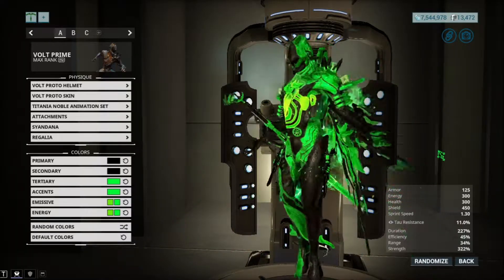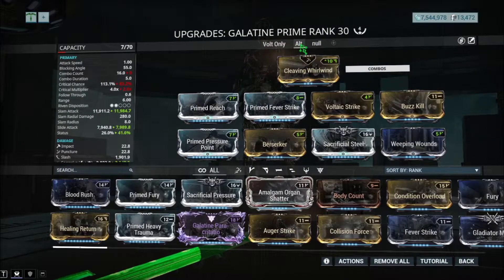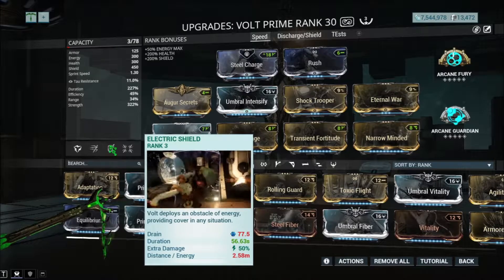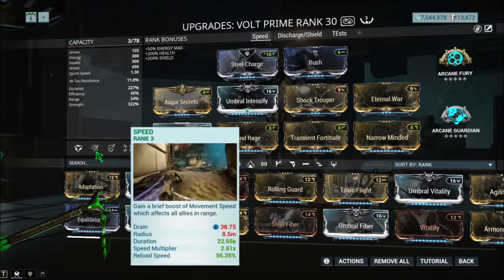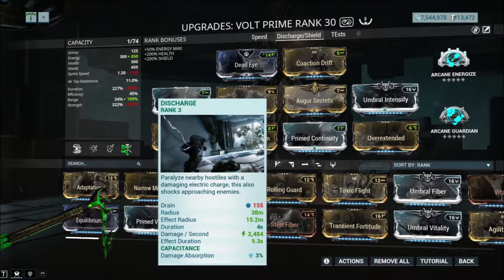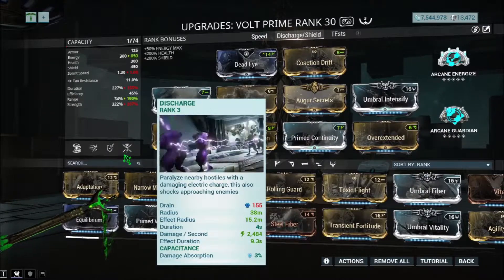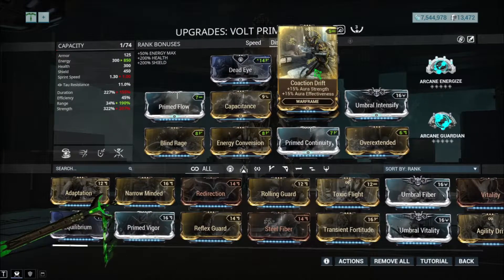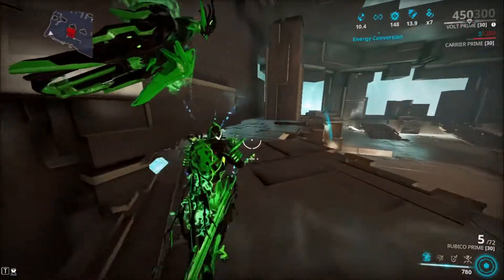Warframe Guide: Tonny's Umbral Volt Prime Hybrid Builds[Helminth System]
keep in mind these builds are editable since they are leaned towards my playstyle.